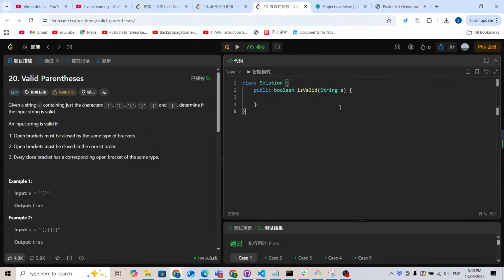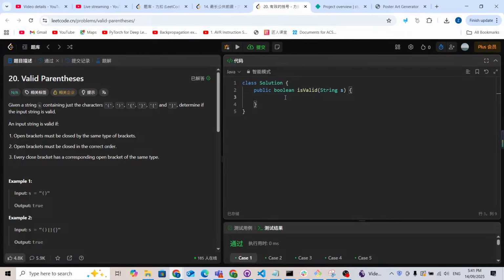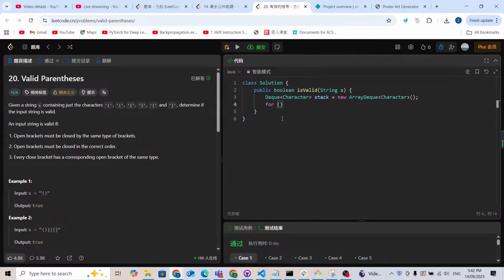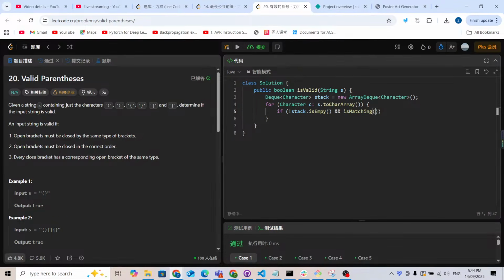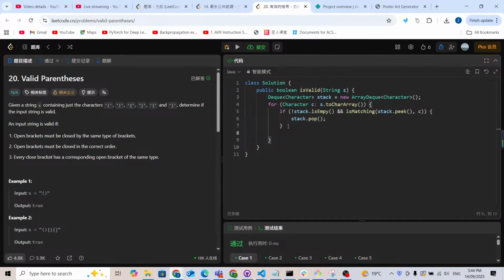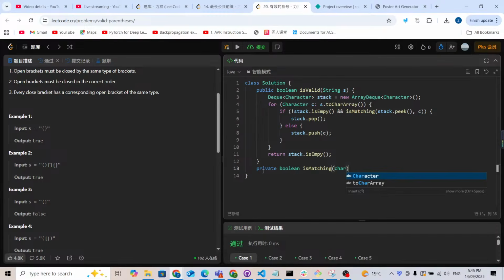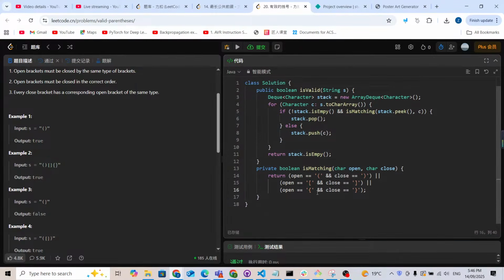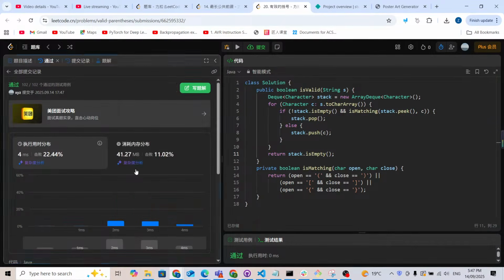Leetcode 20. Valid Parentheses (Java)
20. Valid Parentheses